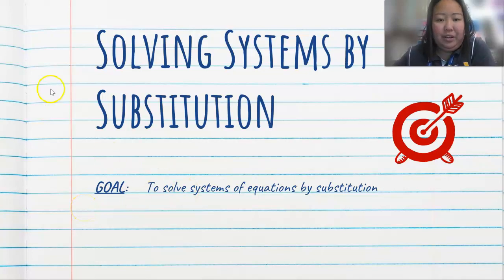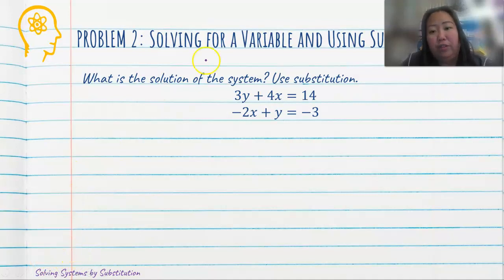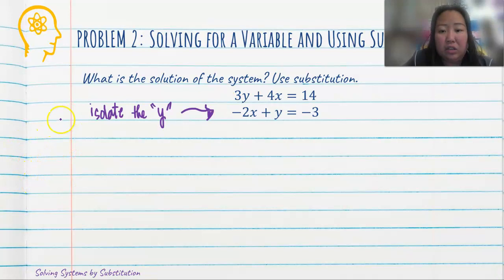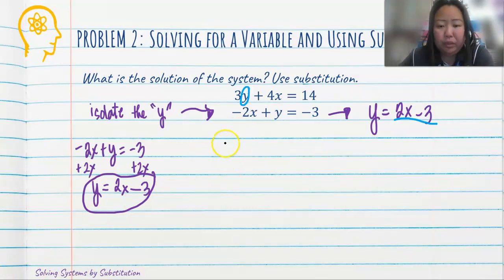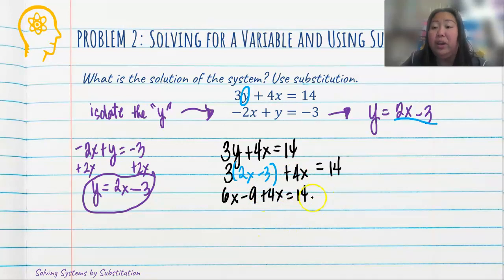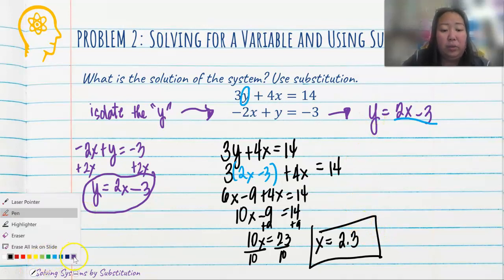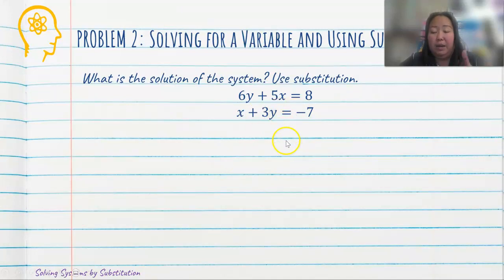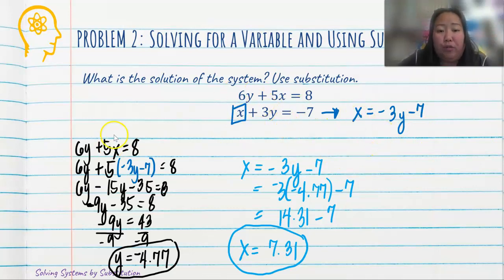6.2b Solving Systems by Substitution